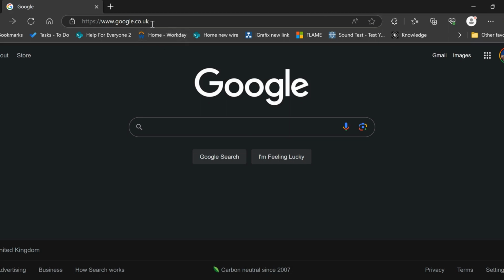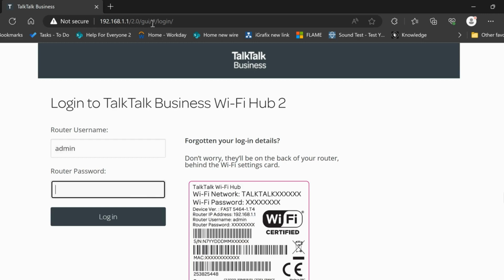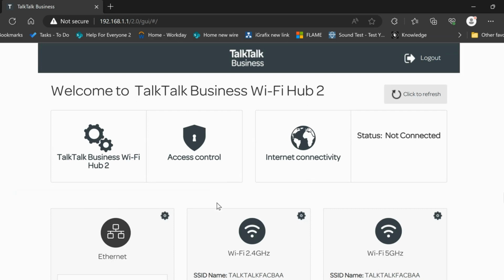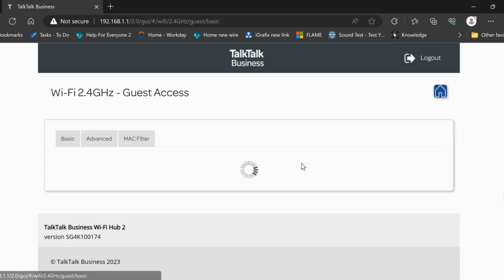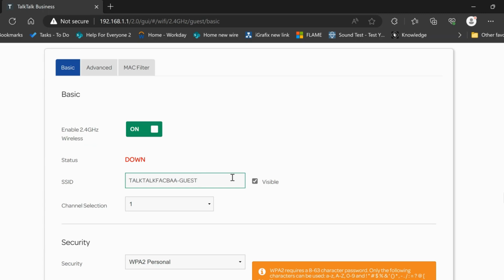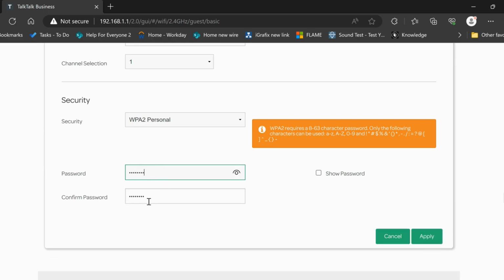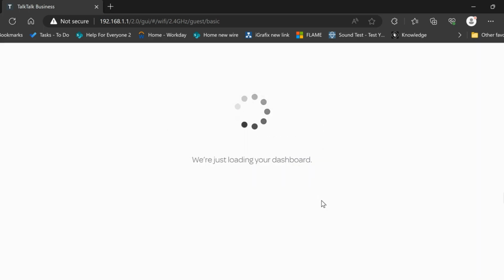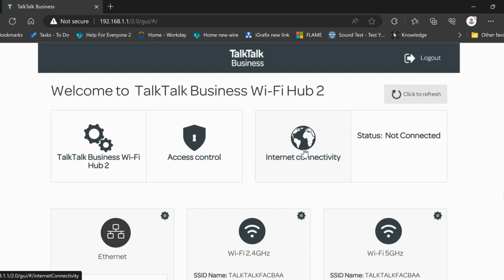TalkTalk Business Guest Wi-Fi Set up Instructions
Once you've switched on Guest Wi-Fi on your router, use the URL below to find our instructions on how to generate a Guest Wi-Fi access QR code to display in your business:
business.talktalk.co.uk/resources/business-guest-wi-fi